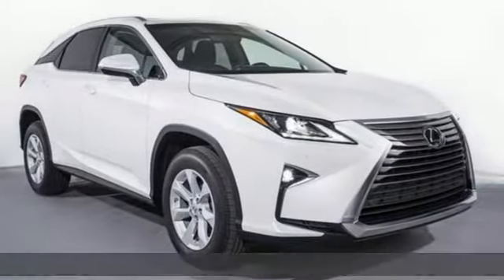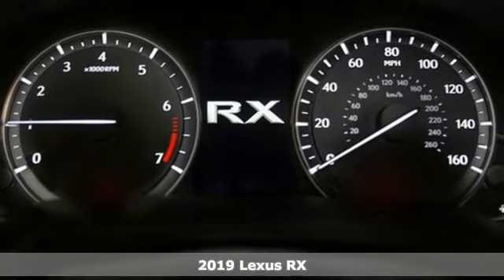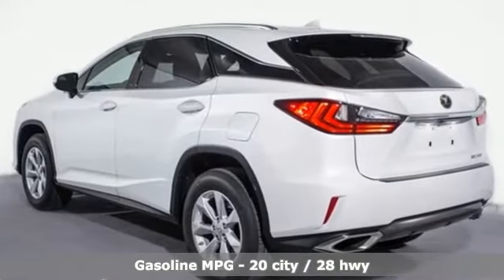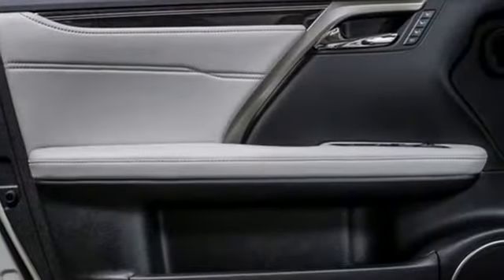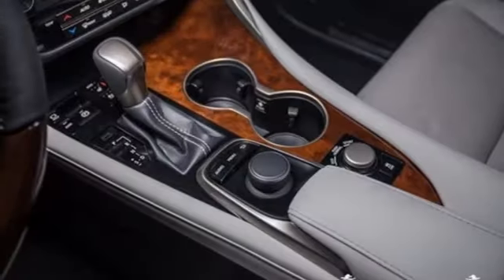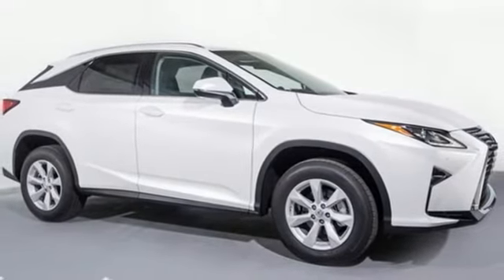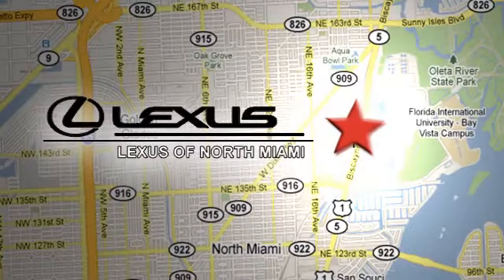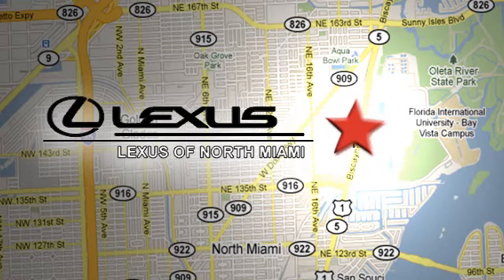New 2019 Lexus RX Miami, FL #9252000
Year: 2019
Make: Lexus
Model: RX
Trim: 350
Engine: 3.5L V6 DOHC VVT-i 24V
Transmission: 8-Speed Automatic
Color: White
Interior: Stratus Gry Nuluxe
Stock #: 9252000
VIN: 2T2ZZMCA5KC130885
Eminent White Pearl 2019 Lexus RX 350 FWD 8-Speed Automatic 3.5L V6 DOHC VVT-i 24V Stratus Gry Nuluxe.brbrRecent Arrival! 20/28 City/Highway MPG

Address:
14100 Biscayne Blvd